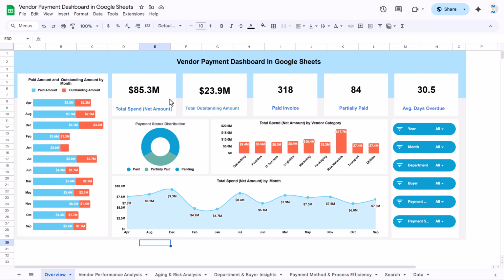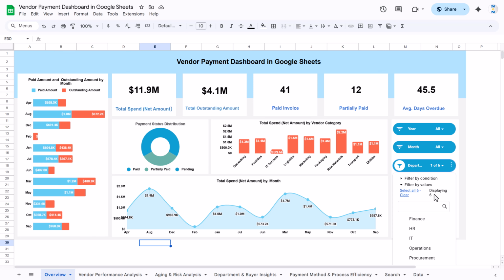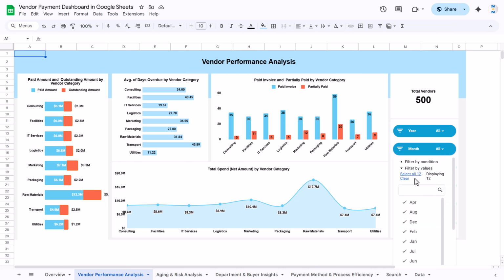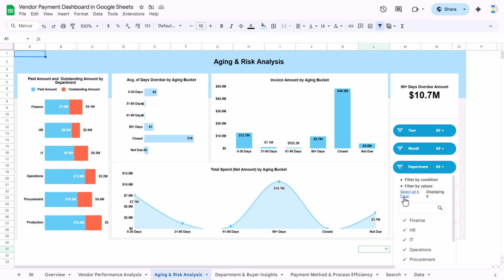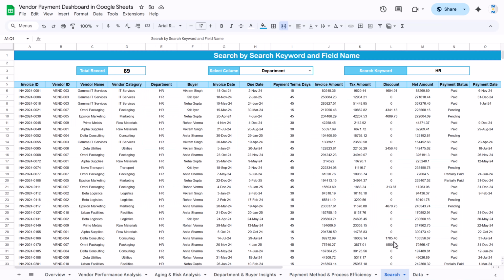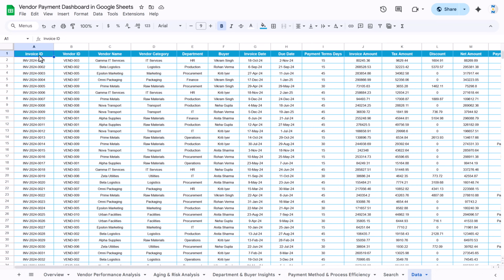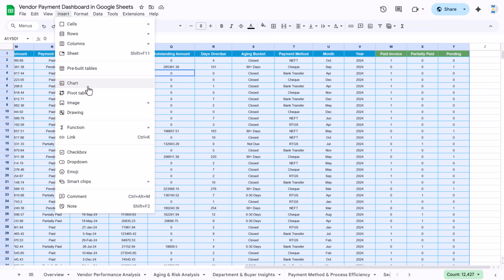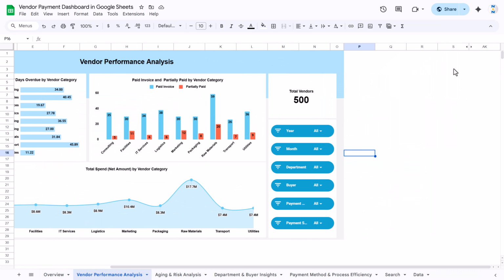Vendor Payment Dashboard in Google Sheets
The Vendor Payment Dashboard in Google Sheets tracks invoices, payment statuses and liabilities in one visual sheet without any coding.

Unlock complete control of your vendor payments with this ready-to-use Google Sheets dashboard — designed to help you track invoices, payment statuses, and liabilities in one powerful, visual tool.

📊 What this product is:
A fully built Vendor Payment Dashboard in Google Sheets that turns raw payment & invoice data into actionable insights — no coding or complex BI tools required.

✨ Key benefits & features:
💡 Visual summary of total vendor payables, paid vs overdue, and aging buckets
📅 Smart tracking of invoice dates, due dates, and payment statuses
📈 Dynamic charts & KPIs to monitor payment performance at a glance
🔎 Easy filtering by vendor, status, or date range
⚡ Ready for immediate use — customize to your business needs

Whether you’re a finance manager, accounts payable specialist, or small business owner, this dashboard helps you stay organized, reduce late fees, strengthen vendor relationships, and make faster decisions with clear visuals.